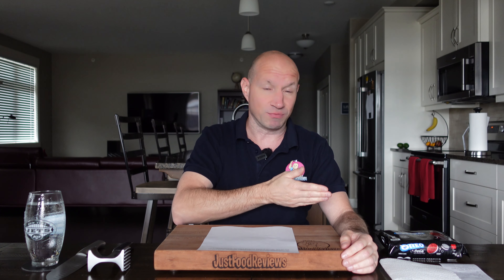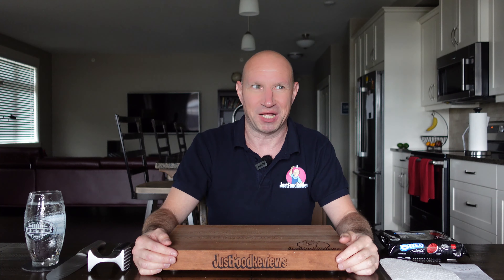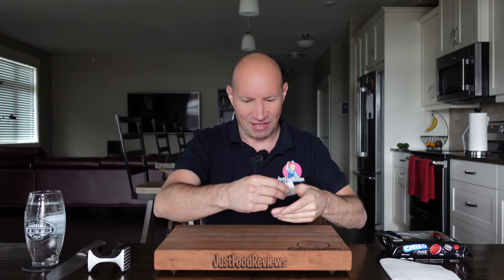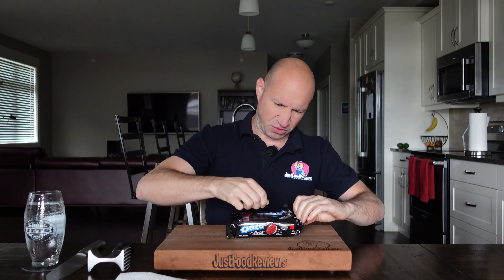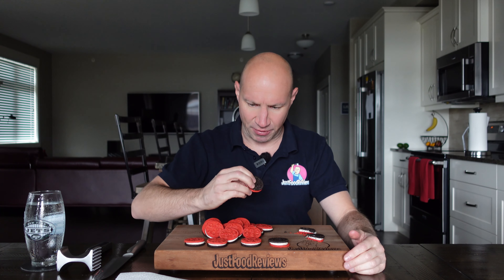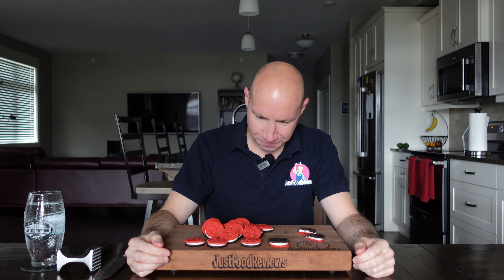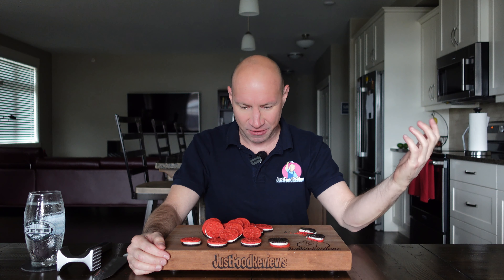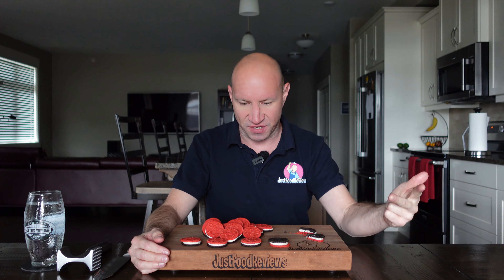Oreo's New Coca Cola Cookies!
The Limited-Edition OREO® Coca-Cola™ Cookie boasts a distinctive red and black color-blocked design featuring two unique basecakes, one classic chocolate and one red-colored golden embossed with Coca-Cola® designs, stuffed with a smooth white-colored creme. The basecakes are paired with a Coca-Cola® inspired taste fans know and love, and popping candies that bring a “fizzing” sensation to every bite.